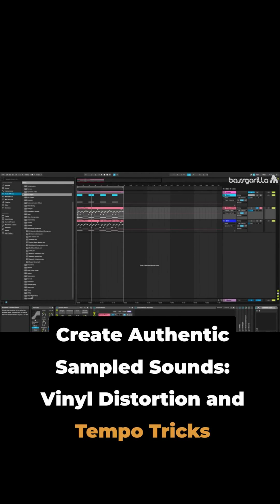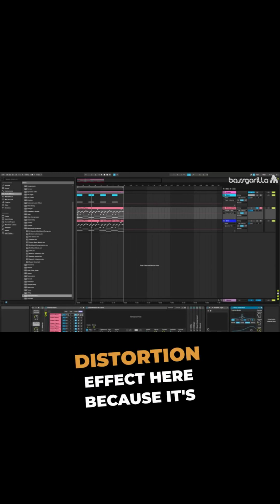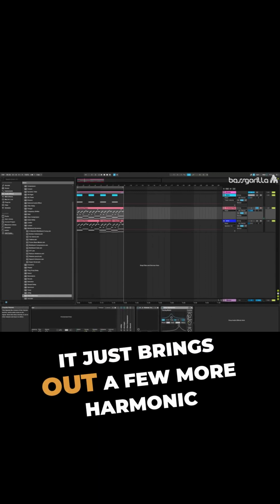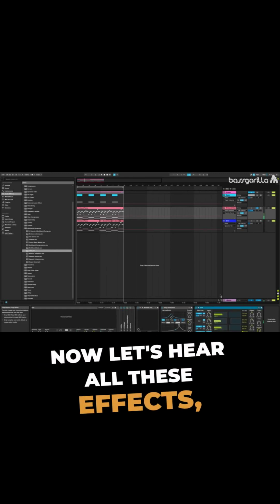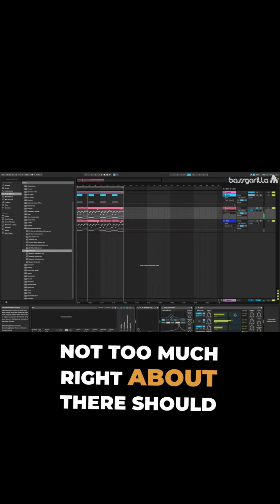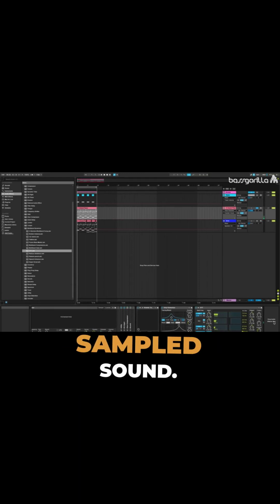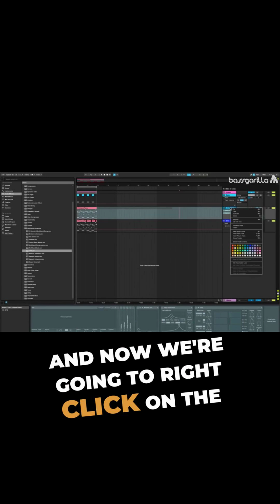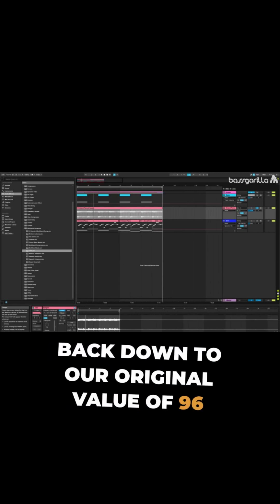Create Authentic Sampled Sounds: Vinyl Distortion and Tempo Tricks | Link in Description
Want that authentic 90s sampled sound? 🎹 This video reveals a game-changing trick: Manipulate tempo & pitch *before* bouncing to audio. Recreate vintage sampler limitations for ultimate realism! Watch now and level up your production game.

Make Your Music Sound Like '90s Hip-Hop: Easy Hack! How To Make Virtual Instruments Sound Vintage
🎧 Make Your Music Sound Like '90s Hip-Hop: Easy Hack! 🎤 Dive into the world of music production with me, Subterranean, in this engaging tutorial where we unlock the secrets of transforming clean, virtual instruments into gritty, '90s-style hip-hop beats!

Make